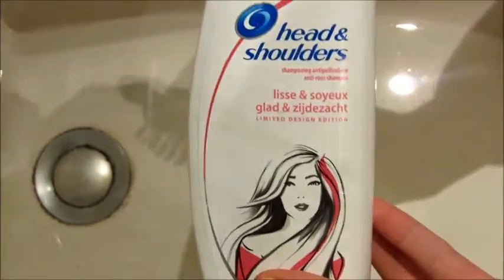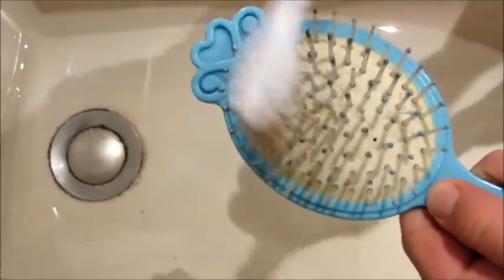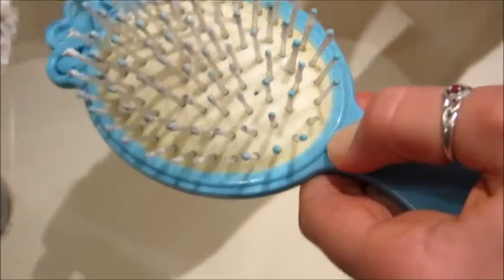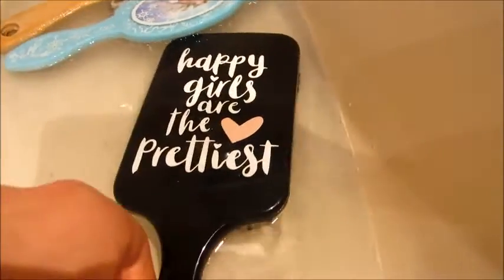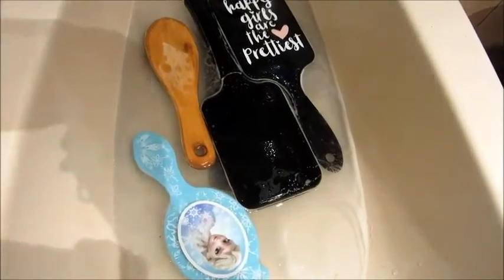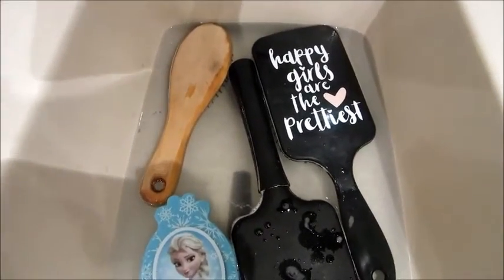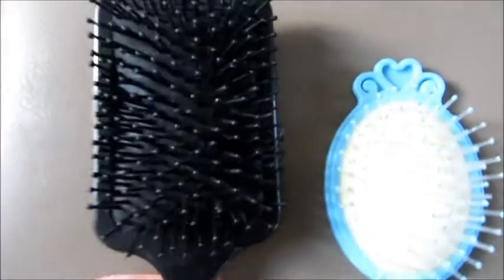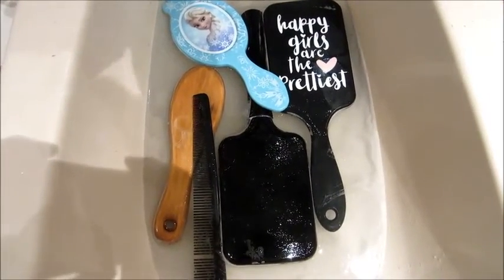TUTO : Comment BIEN laver ses brosses ?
Bonjour, dans cette nouvelle vidéo "tutorielle", je vous montre comment BIEN laver ses brosses.

Lien de la vidéo qui m'a apprise à bien laver mes brosses (brosses en poil de sanglier mais c'est pareil) :

Voilà, bye !